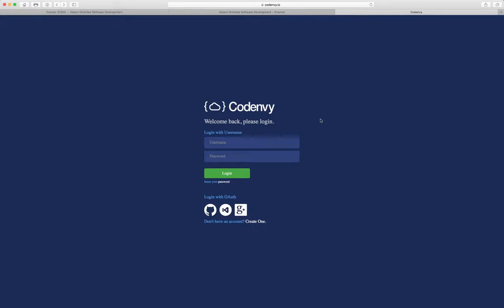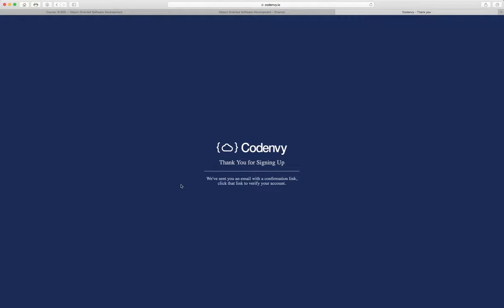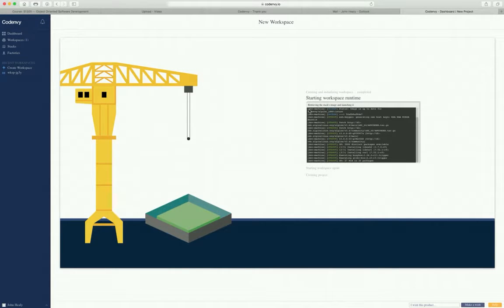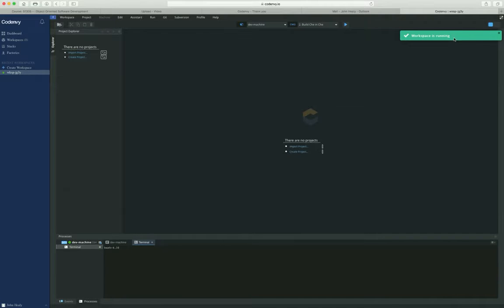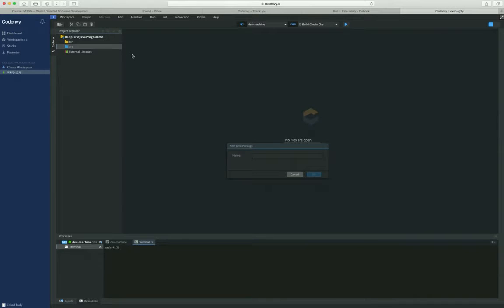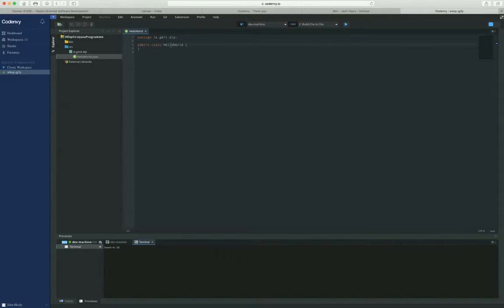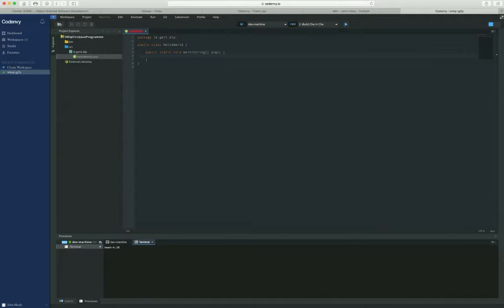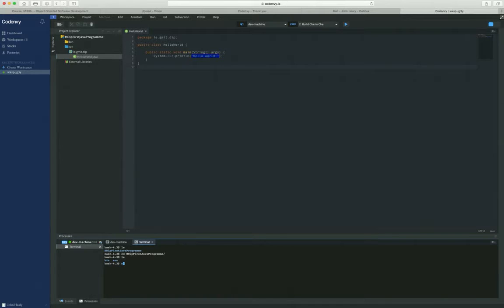hdipOOWk1 EclipseSetUp 1